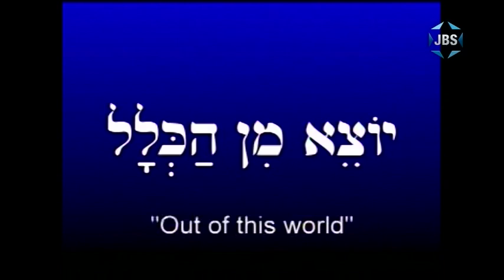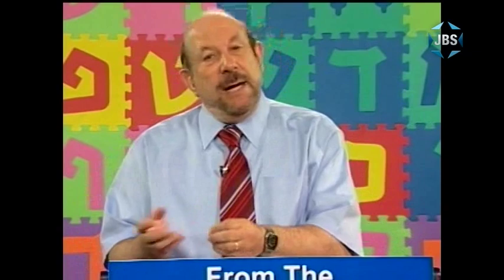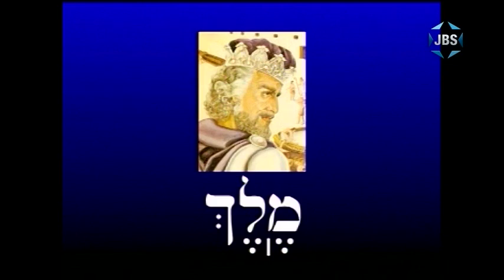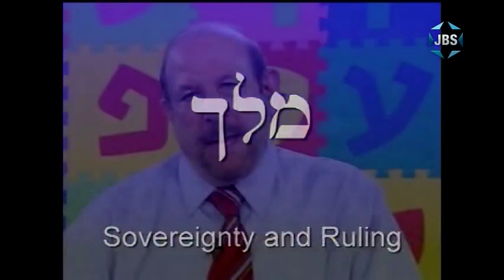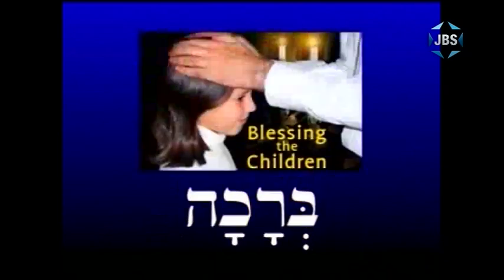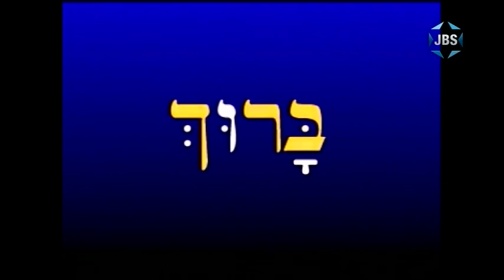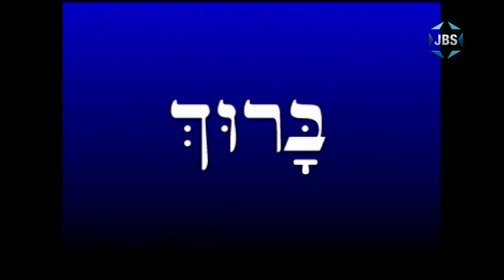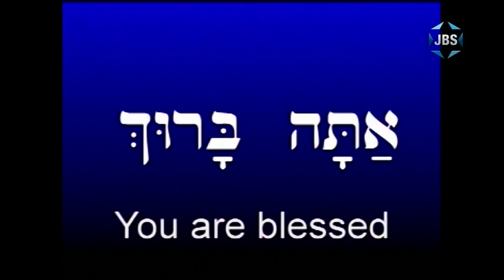Aleph Bet Season 2 episode 2